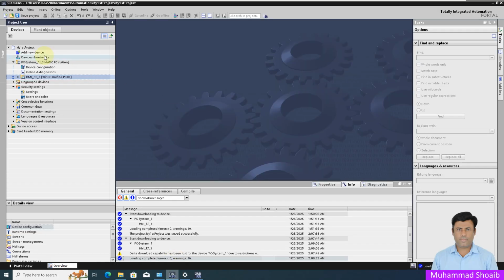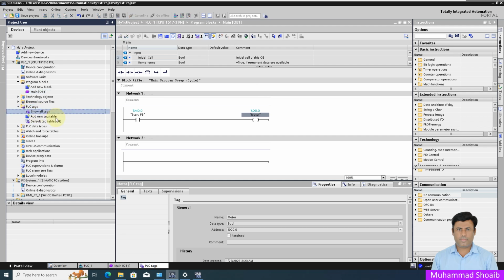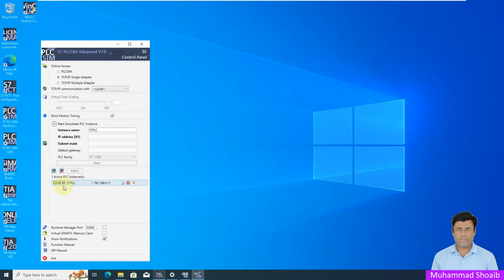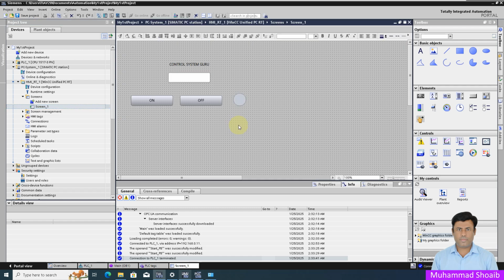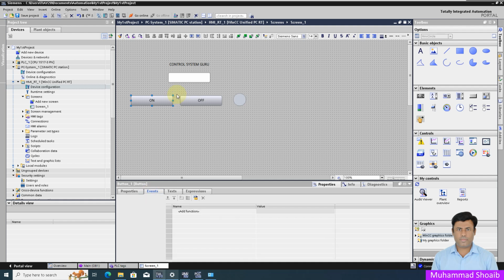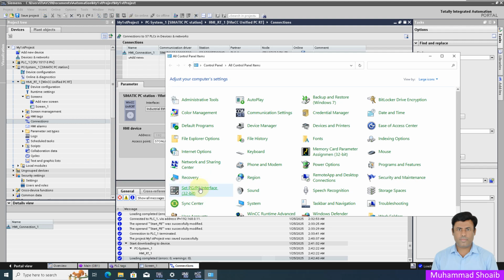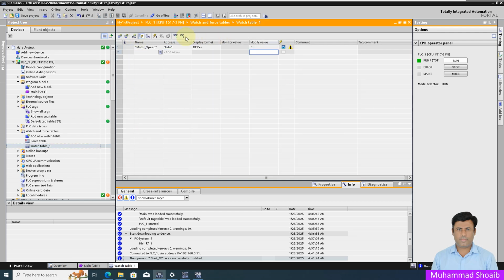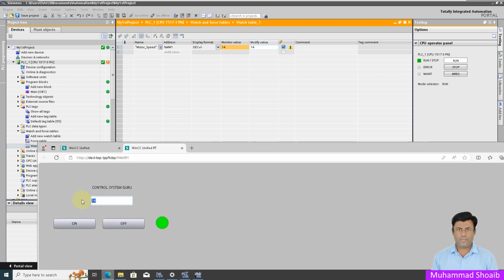2-Siemens WinCC Unified V20: How to Establish Communication with PLCsim Advanced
Learn how to establish seamless communication between Siemens WinCC Unified V20 and PLCsim Advanced V7.0 in this step-by-step tutorial!
This video will guide you through configuring both systems to ensure proper connectivity and data exchange.

📌 What you'll learn:

Configuring PLCsim Advanced for communication
Setting up communication channels in WinCC Unified
Mapping tags between PLC and HMI
Testing the connection and troubleshooting tips
Perfect for engineers and automation enthusiasts working with Siemens SCADA and PLC simulation tools.